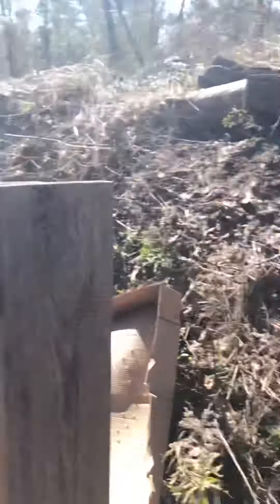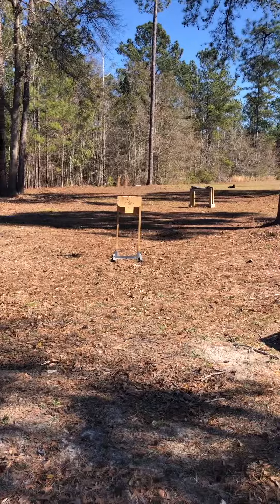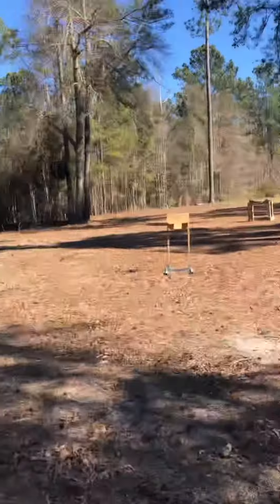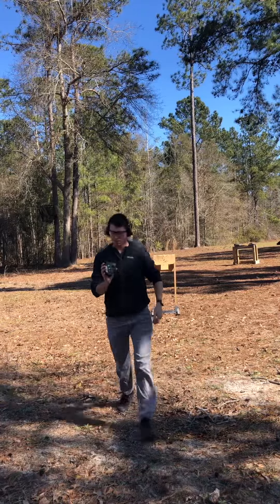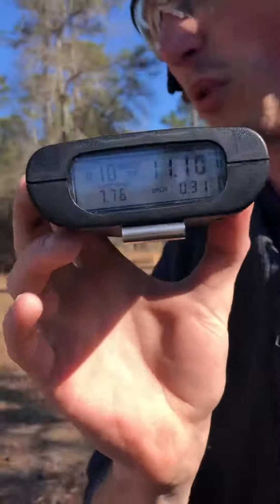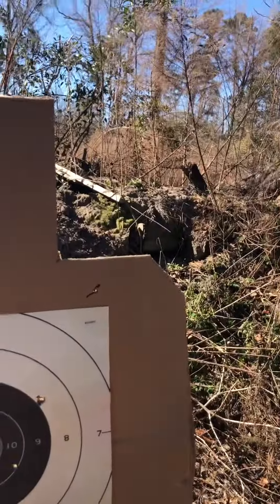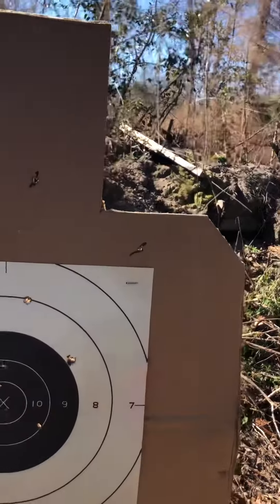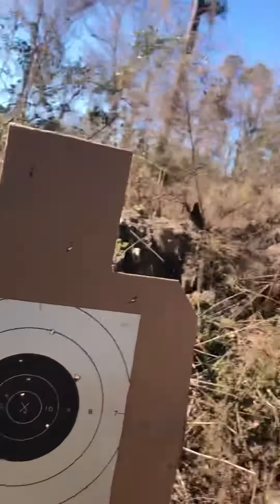10-10-10-40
10-10-10 drill with a 40 yard sprint. Passing was 10 seconds with a 90 or better. Made the score, but missed the time.